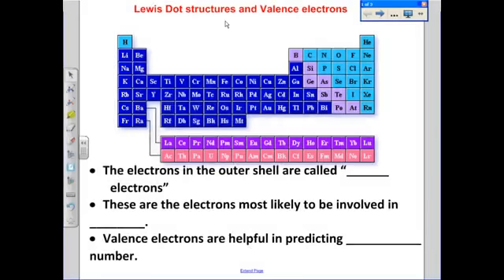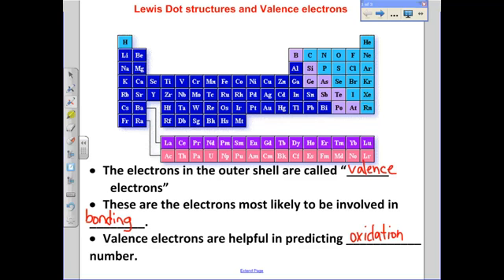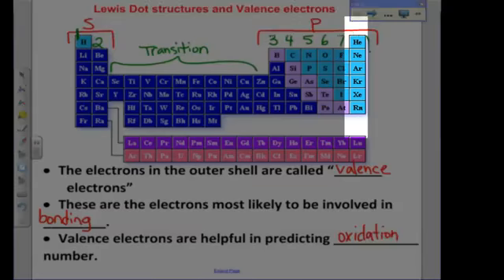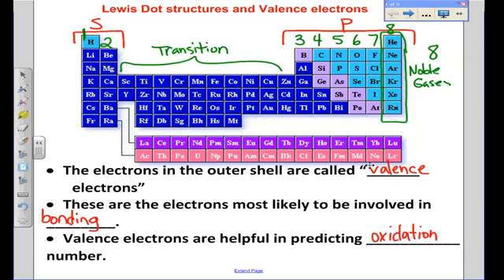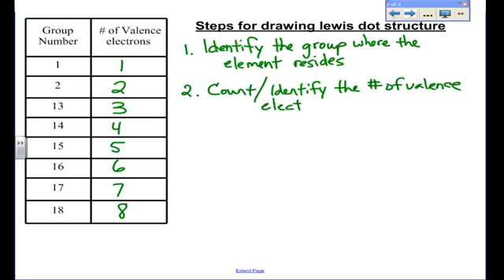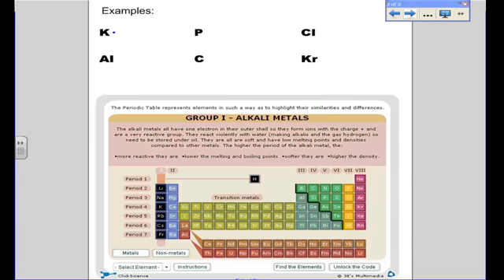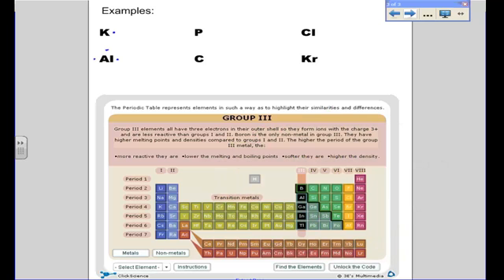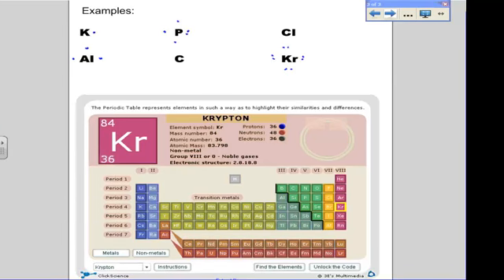U5.3 Lewis Dot Structure